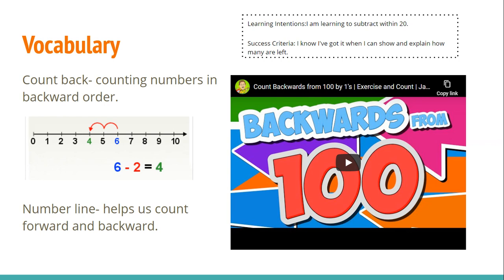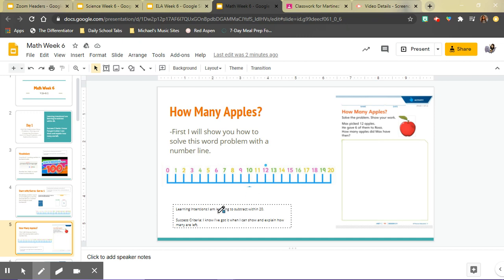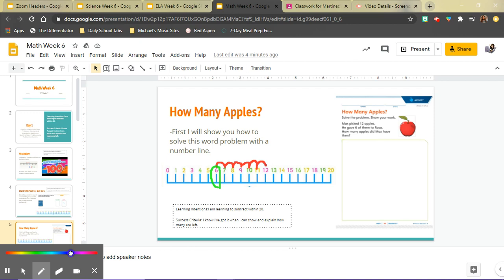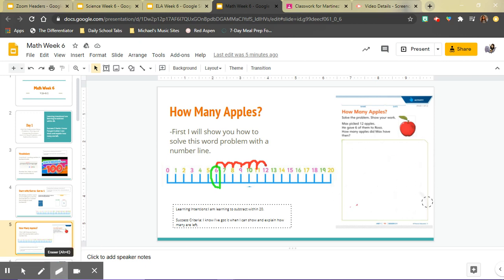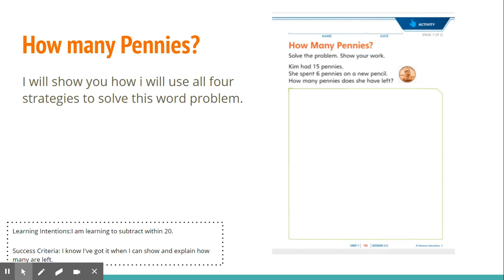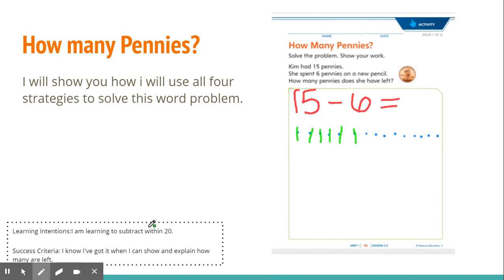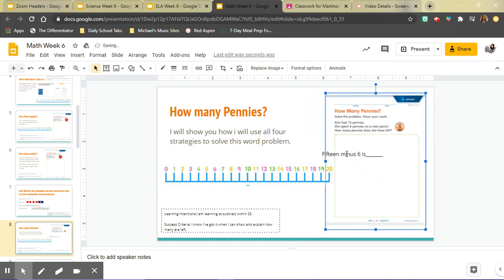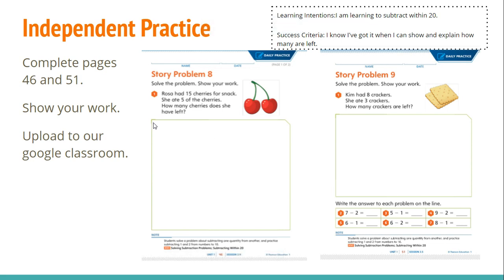Math Sept 28